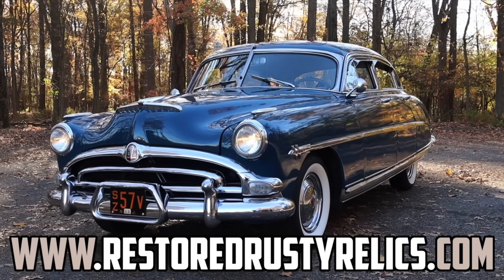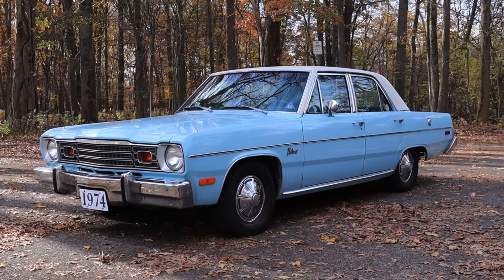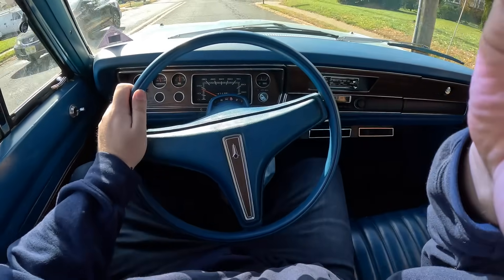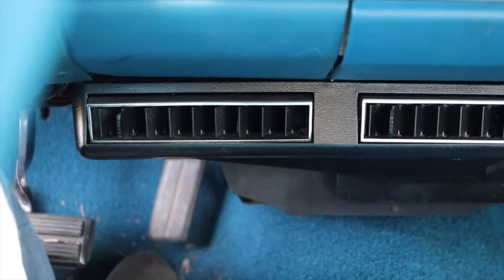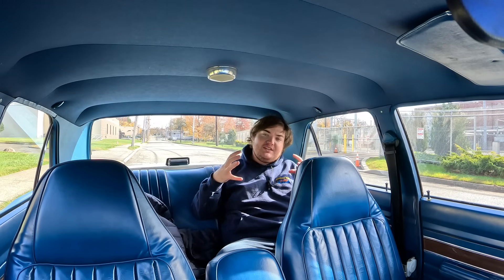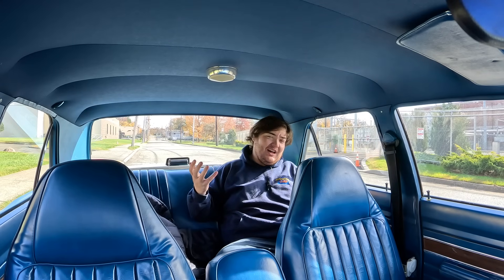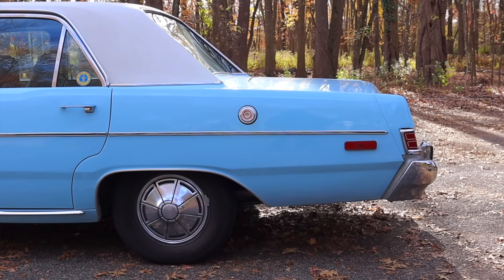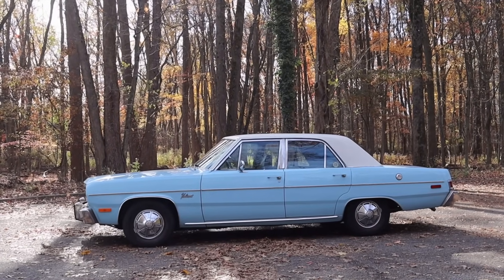1974 Plymouth Valiant Review - What Normal People Drove In The 1970s & 1980s!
Timecodes:
0:00 - Intro
1:49 - Drivetrain
3:25 - Interior
4:40 - BFB Test
4:49 - Seats
5:13 - Back Seats
6:05 - Trunk / Cargo Space
6:16 - Exterior
7:29 - Final Thoughts
10:08 - Outro